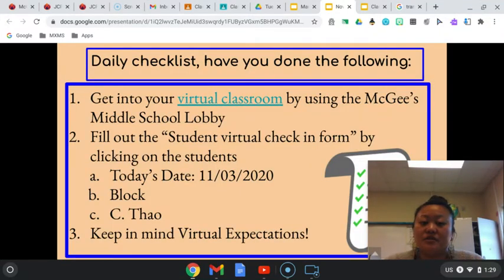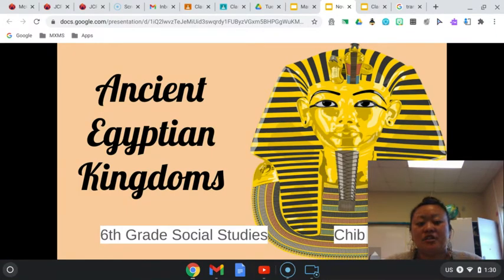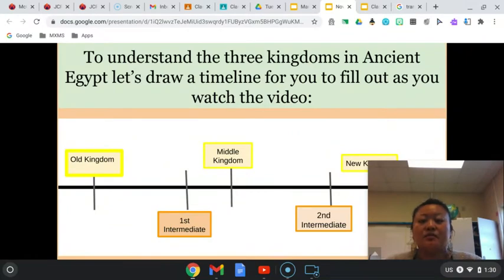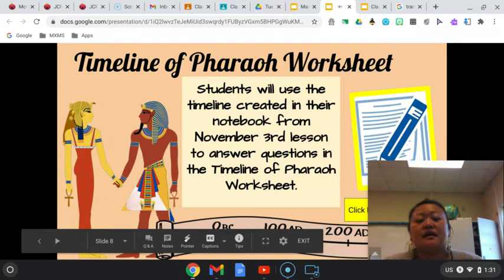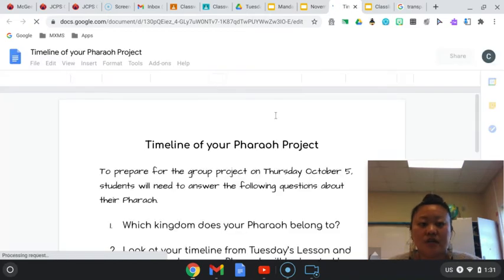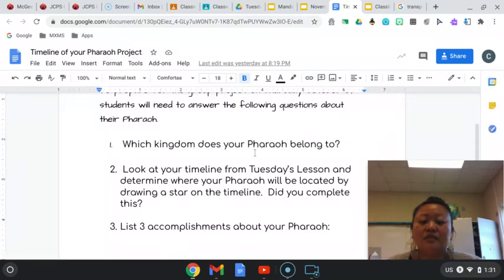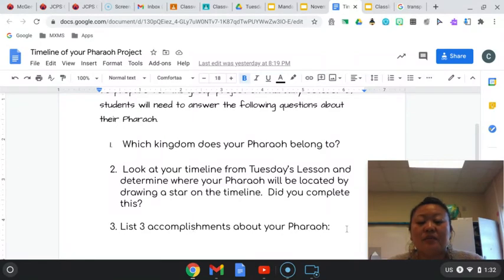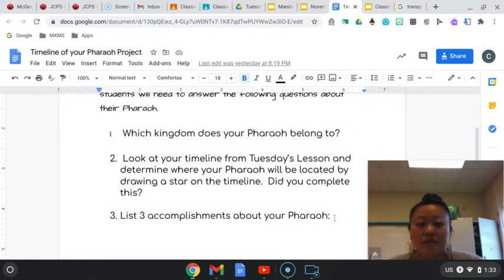Wed Nov 4